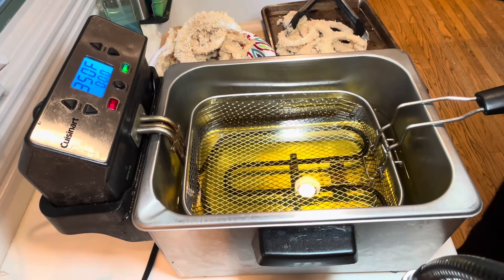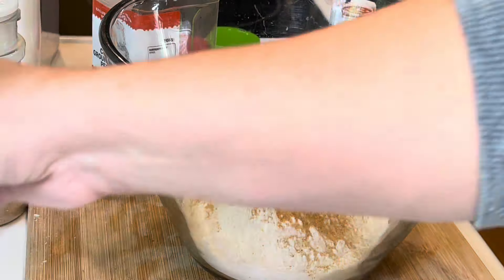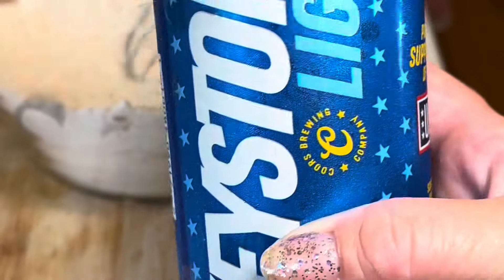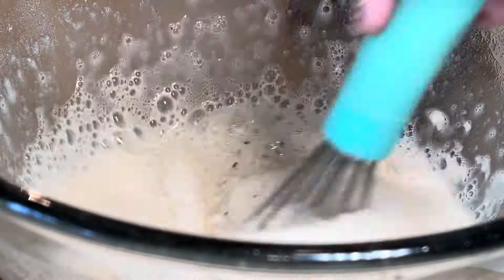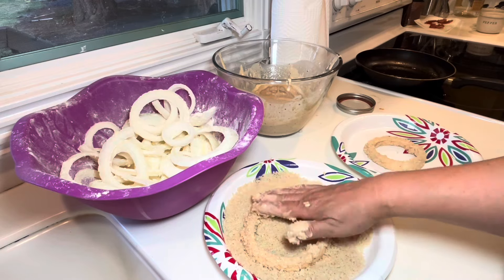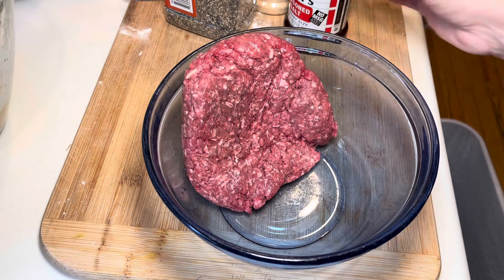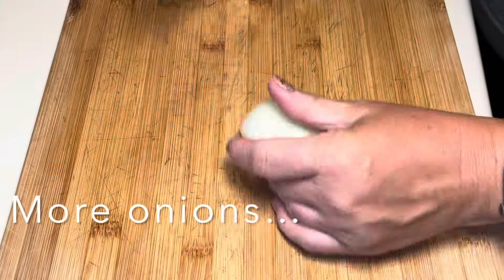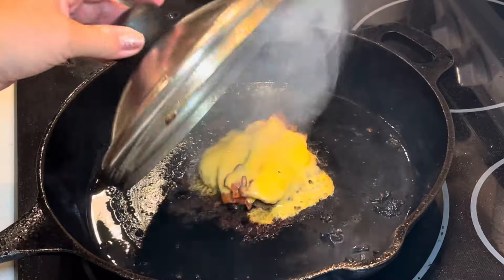RESTAURANT STYLE DINNER / EASY TO MAKE AT HOME! / DELICIOUS!!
Hello!
I have a couple recipes that are just as good as restaurant food, and easy enough to prepare yourself!
Every once in a while I like to use my deep fryer, but if you don’t have one , you can achieve the same result on the stovetop.  Use a large dutch oven pot and neutral oil. Heat oil to 350 and fry!
These Smash Burgers were DELICIOUS!  Not dried out, but full of flavor and juicy!  YUMM!!  Definitely make these!!  Here are the links⬇️

SMASH BURGERS

Kristincooks